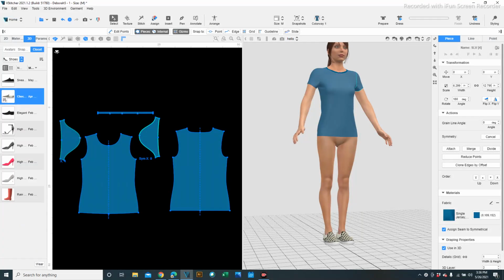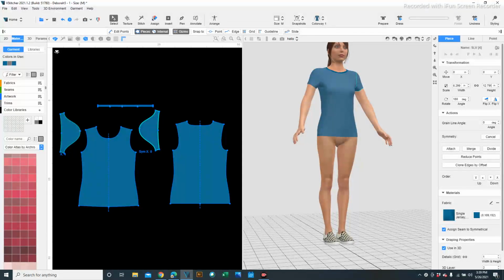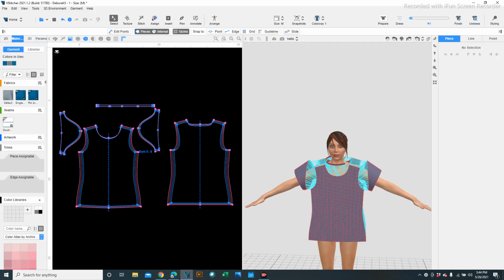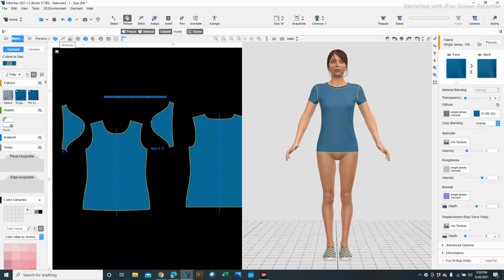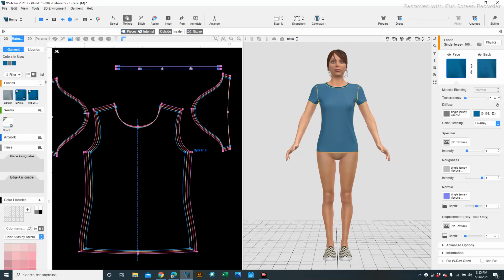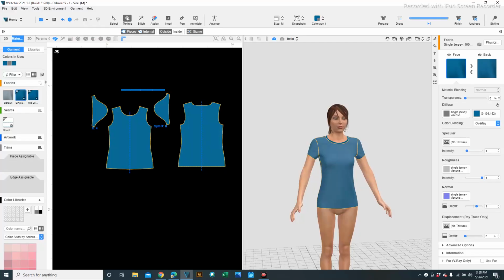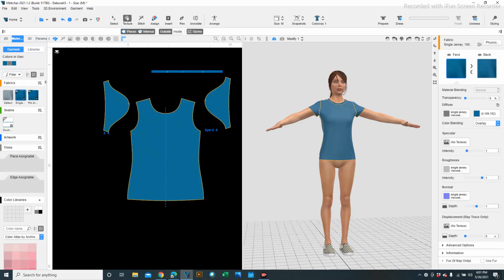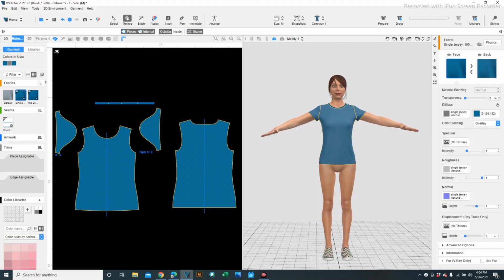video class 1 part 2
Browzwear step by step part 2